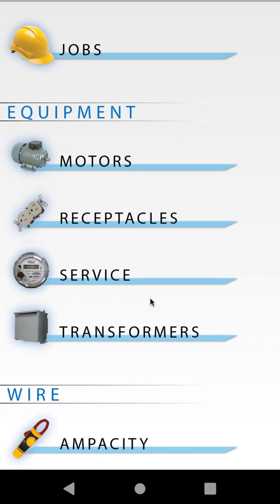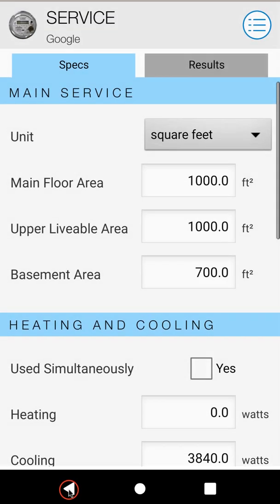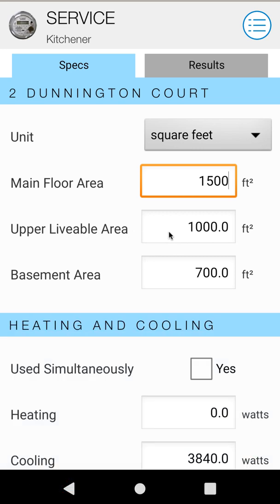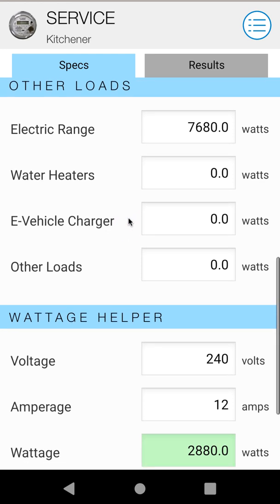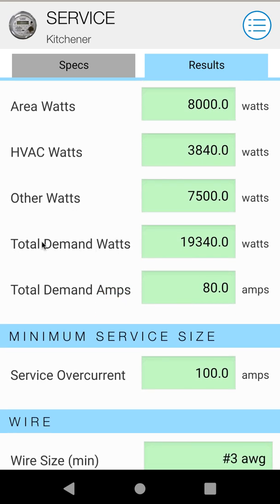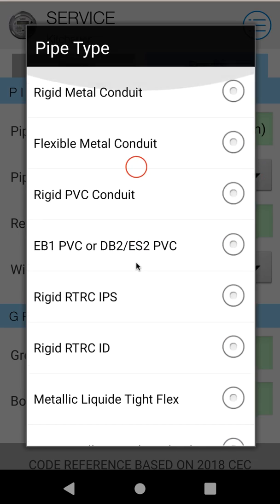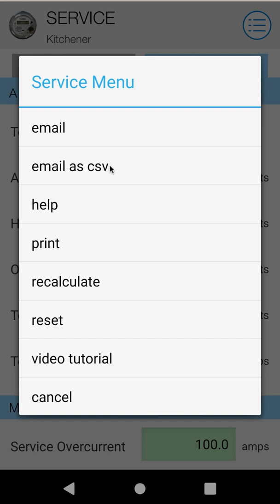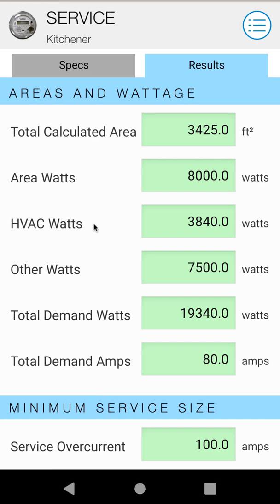Service Tutorial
This is a video tutorial for the Service Module which is part of an app called Electrical Calculator.